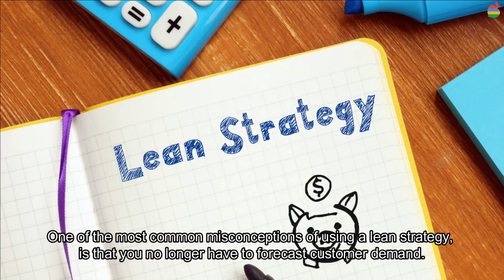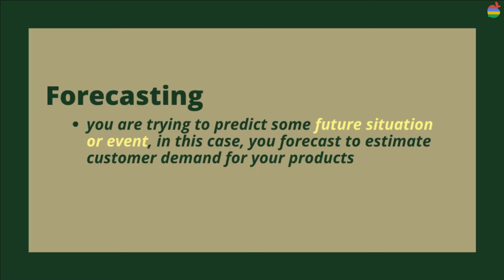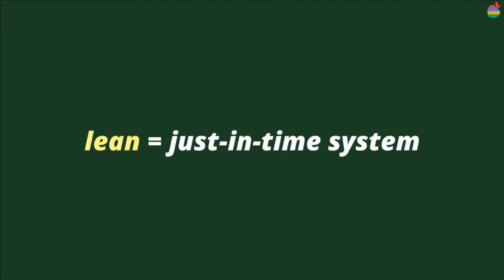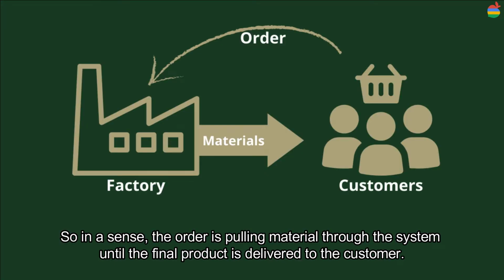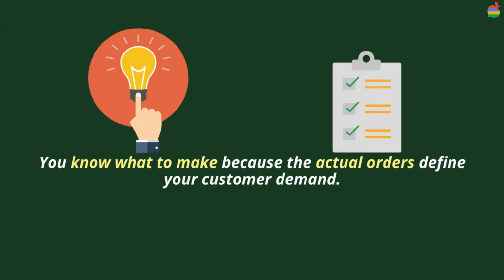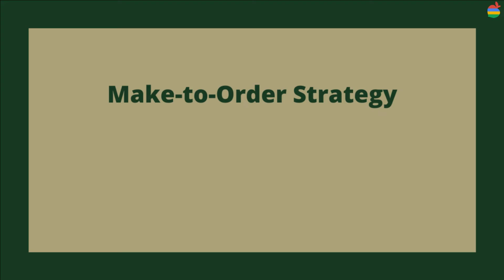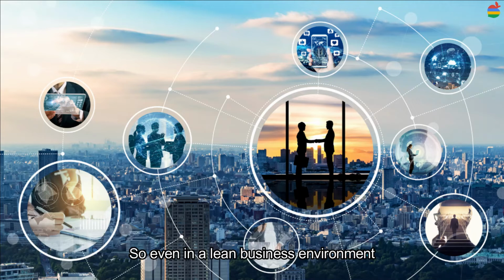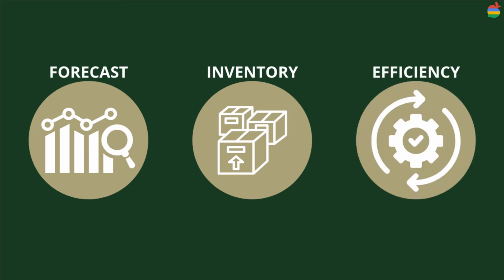Forecast Inventory for Lean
Hey what up everybody. My name is Vivienne, I m the business software coach